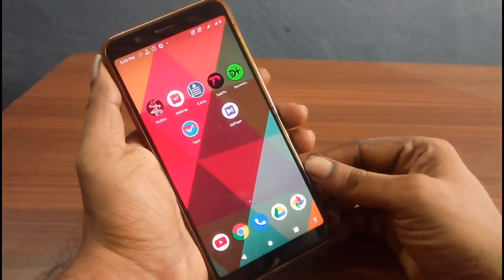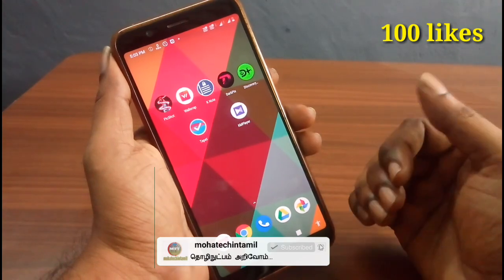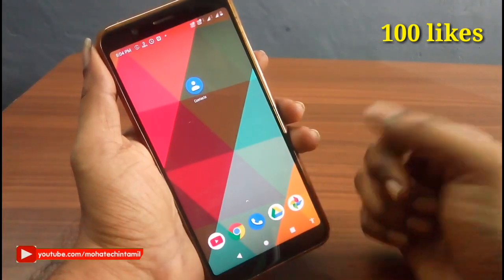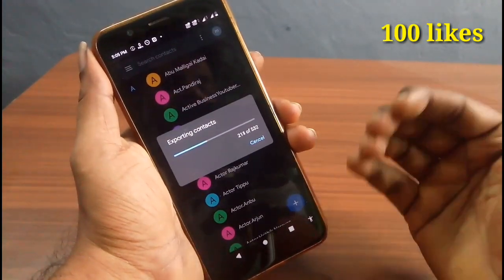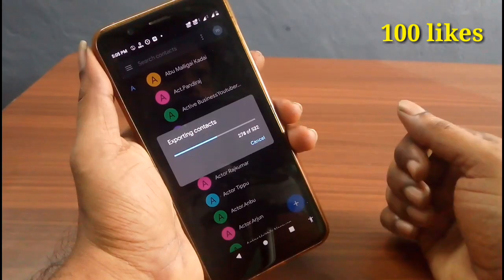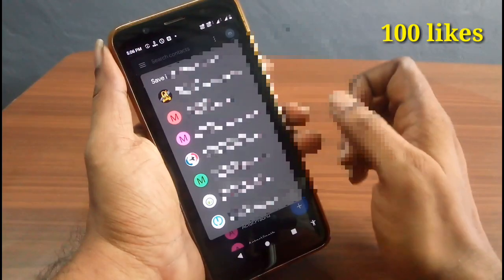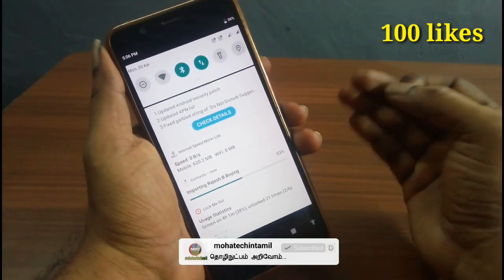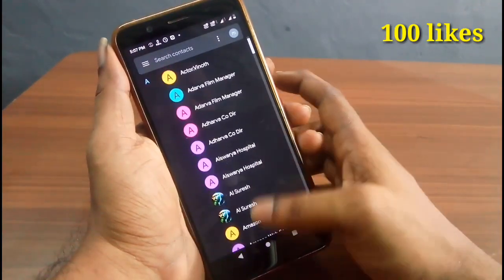How To Backup Mobile Contacts in Gmail || 100 % Working Method Must use.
How To Backup Mobile Contacts in Gmail

New Travel Channel: Support GUYS

1  ஆண்ட்ராய்டு போனில் இந்த பிரச்சினை வந்தா இதை செய்யுங்க!!

நம் புது சேனல்,ஆல்பா தமிழ். உங்களின் பேராதரவுடன்